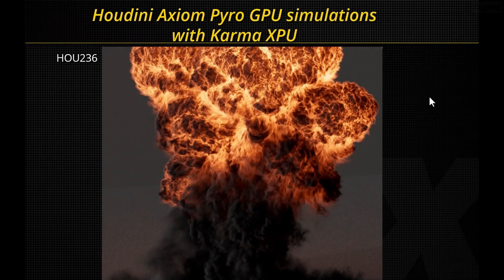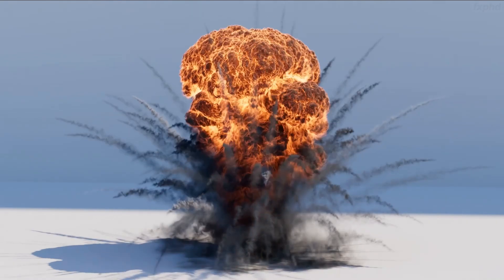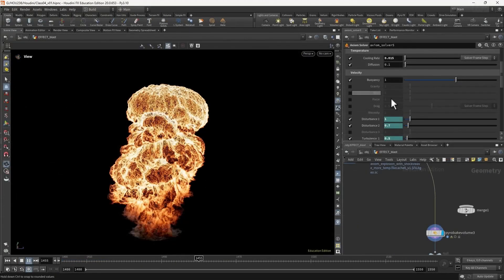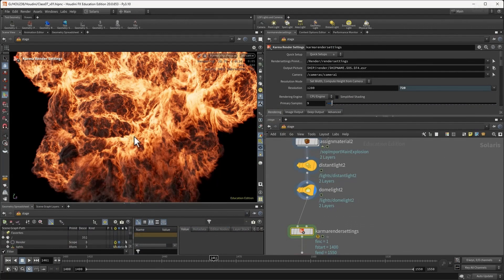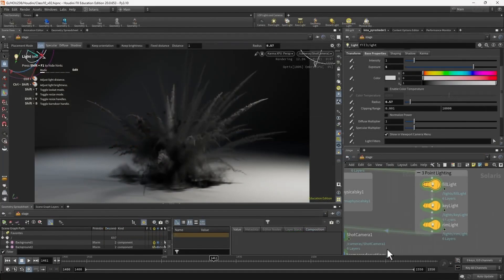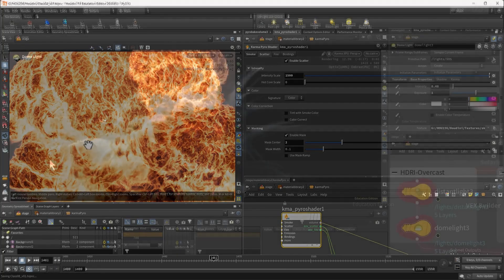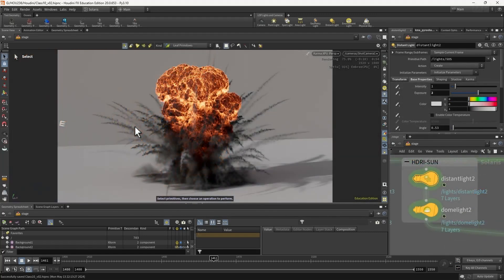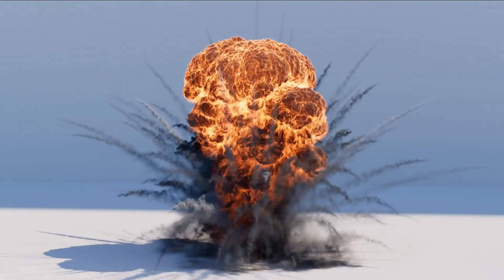HOU236: Pyrotechnic Explosions in Houdini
This course, from professor and VFX artist Liam Whitehouse, covers how to create detailed pyrotechnic explosions using Houdini, Axiom, and Karma XPU in Solaris.

Creating detailed pyro explosions has been one of the key strengths of Houdini for many years but Axiom aims to improve that further by allowing artists to leverage the GPU entirely to complete very high detail explosions and smoke simulations. These simulations work with other Houdini systems including the pyro burst tool, pyro trails tool, and of course setup of the shots with Solaris and speedy rendering with Karma XPU. This course will cover all these aspects and more and is ideal for anyone wanting to learn about pyro explosion simulations in Axiom and Houdini.

This and over 300 other courses are available as part of an fxphd membership. Head on over and discover more